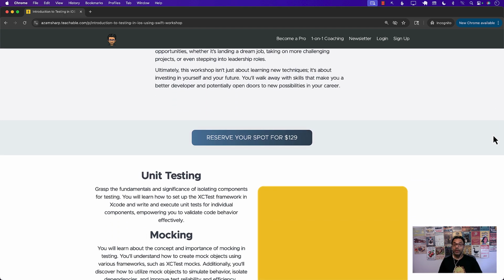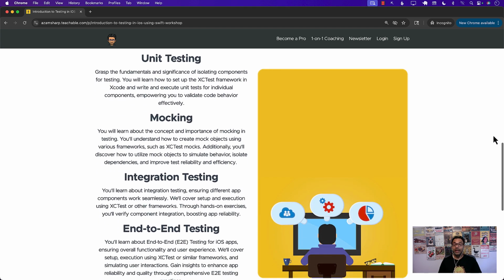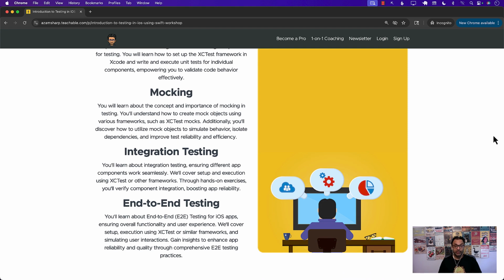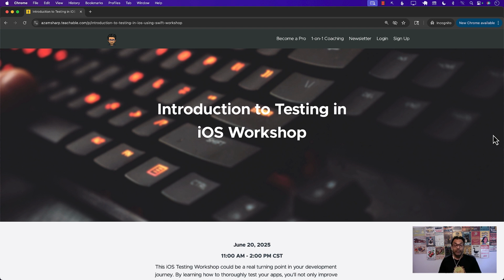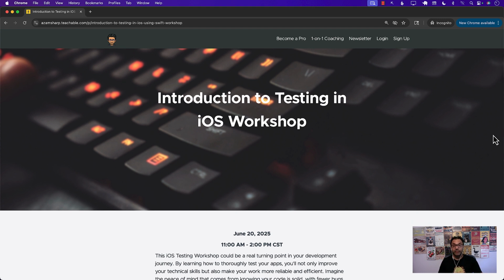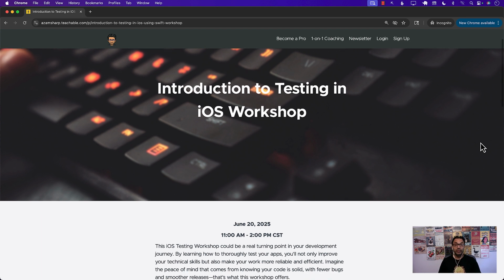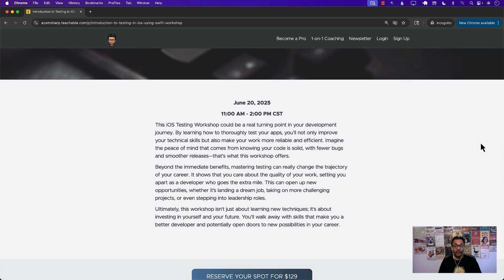Workshop (June 20, 2025) 📱 Introduction to Testing in iOS Using Swift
Title: 📱 Introduction to Testing in iOS Using Swift
📅 Date: June 20, 2025
🕚 Time: 11:00 AM – 2:00 PM CST

Welcome to the iOS Testing Workshop — a hands-on session designed to give developers the essential tools and techniques for writing better, more reliable tests in Swift.

Whether you're just starting out or looking to sharpen your skills, this 3-hour live session will guide you through the core concepts and best practices for testing iOS applications.

🔍 What You’ll Learn:
✅ Unit Testing
Understand the role of unit tests in isolating logic, setting up the XCTest framework in Xcode, and writing tests that validate individual components effectively.

✅ Mocking
Master mocking techniques to isolate dependencies and simulate behavior. Learn to create mock objects that improve test reliability and streamline test cases.

✅ Integration Testing
Explore how different parts of your app interact. You’ll learn how to test these integrations using XCTest, ensuring your app behaves correctly across components.

✅ End-to-End Testing
Go beyond unit and integration tests to verify full app flows and user experience. Learn how to simulate user interactions and catch issues before users do.

Whether you're building new apps or maintaining legacy code, this workshop will level up your ability to test with confidence.